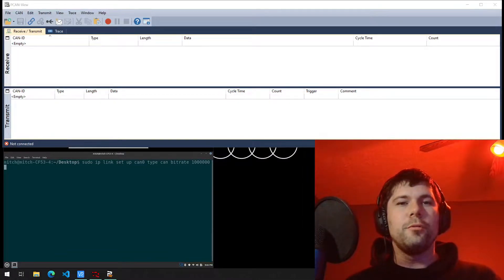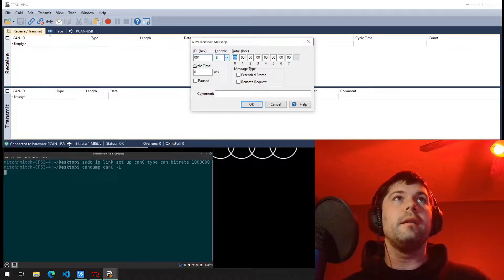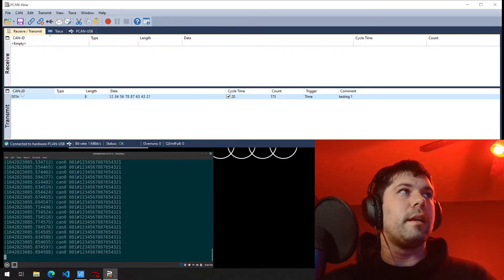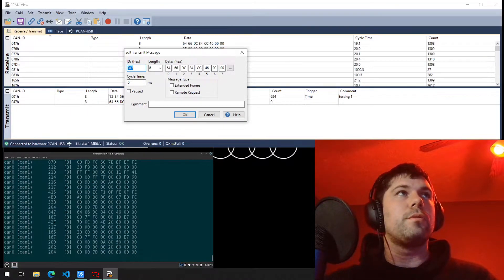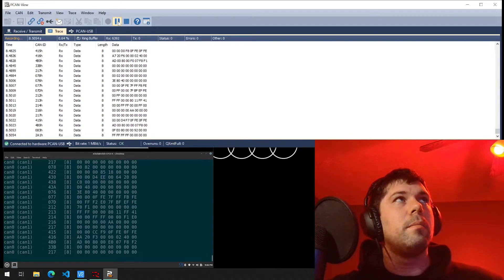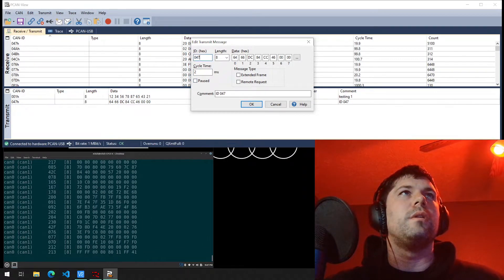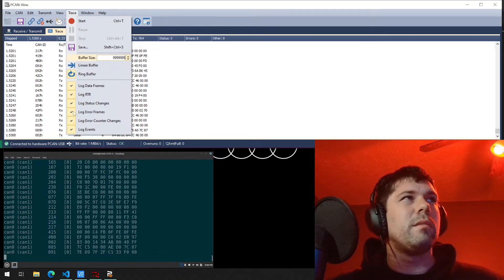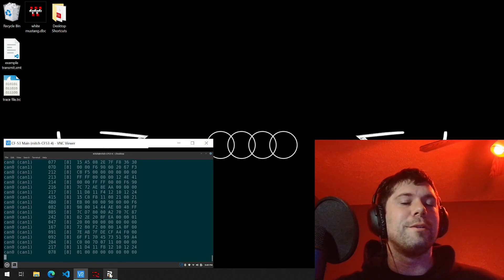PEAK PCAN-View walkthrough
I briefly walk through how to setup and use PEAK PCAN-View..